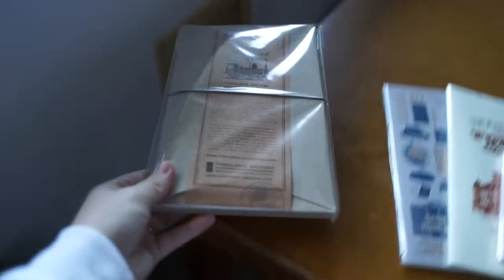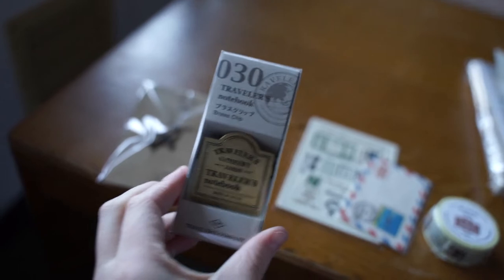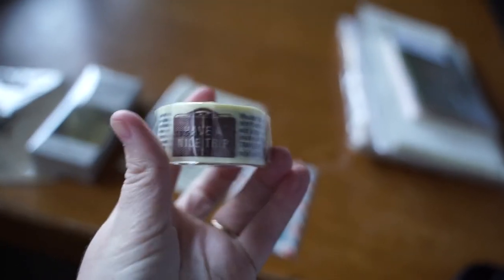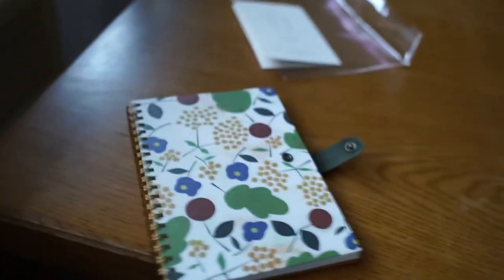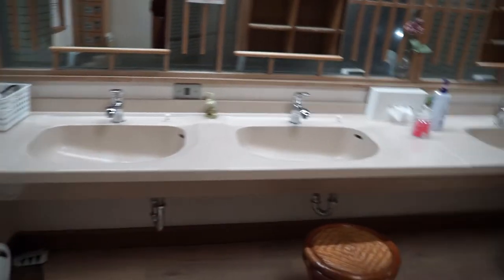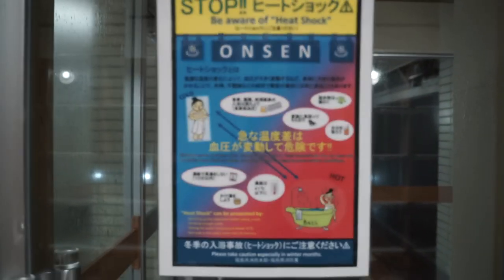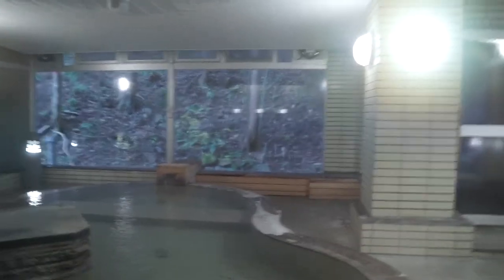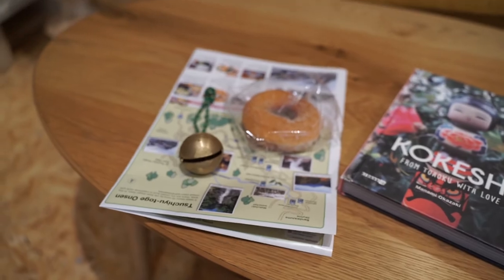Japanese Onsen - Tsuchiyu Onsen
Japan Vlog 3 - Visiting Tsuchiyu Onsen

Tsuchiyu Onsen is a hot spring resort located approximately 16 kilometers west of the city centre of Fukushima, Fukushima, Japan.

Song:
I Don't Wanna Go - Cody Francis